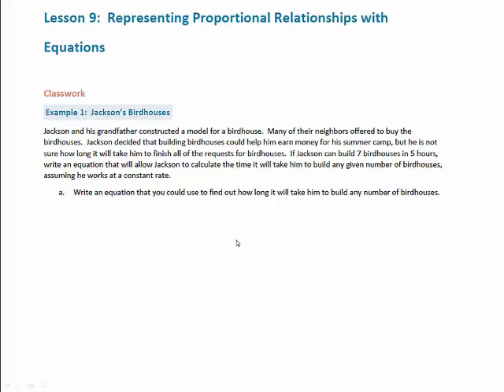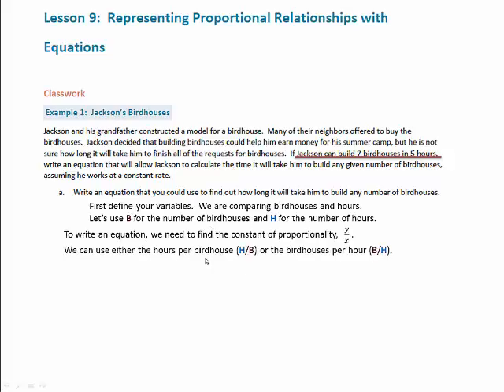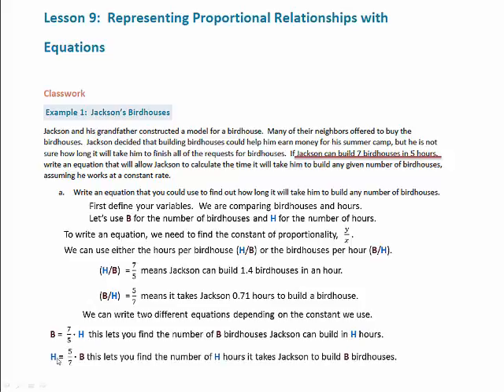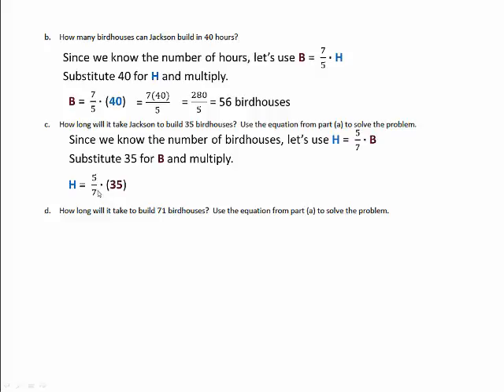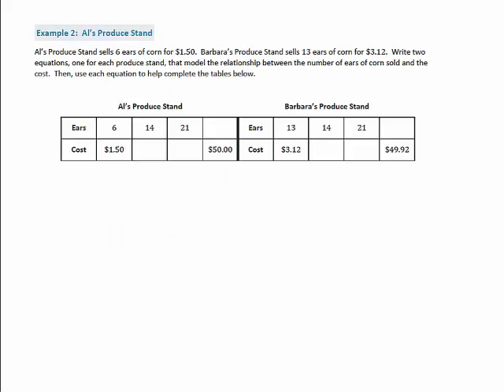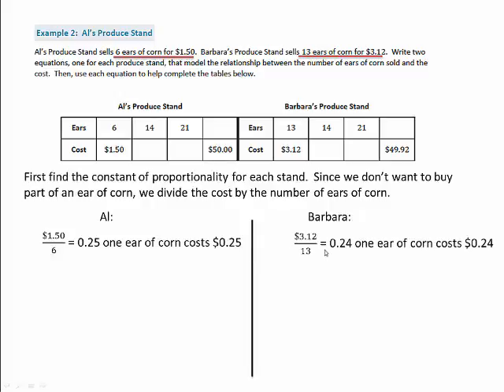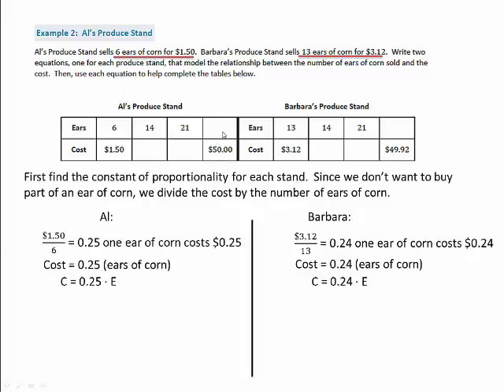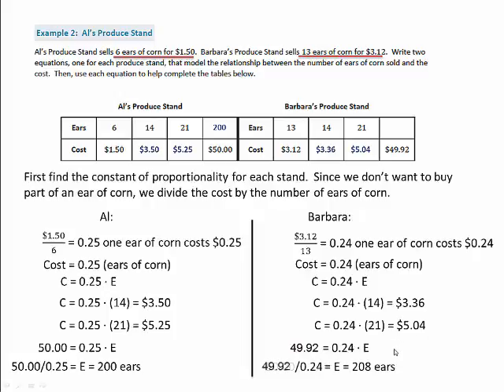G7M1L9E1E2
Eureka Math Examples  Grade 7 Module 1 Lesson 9 Examples 1-2